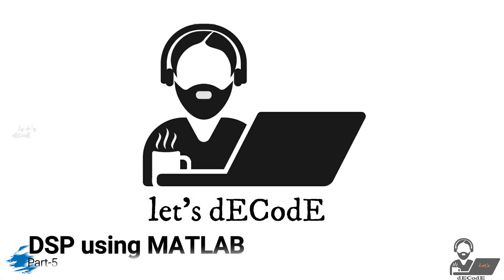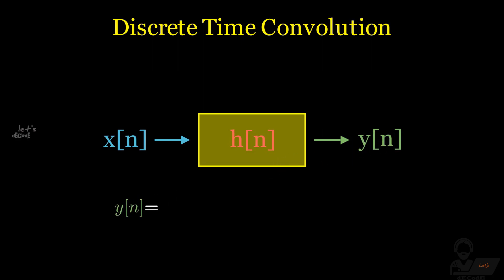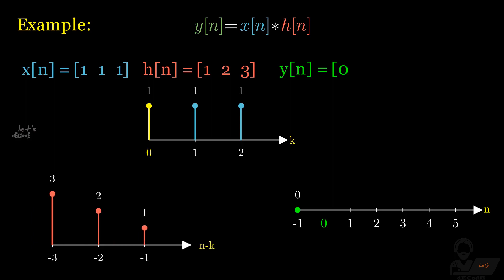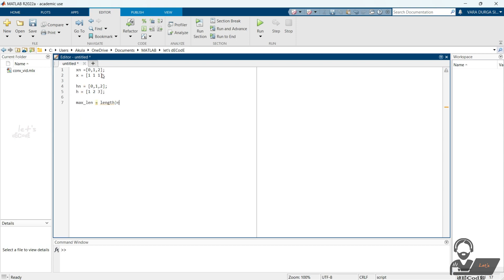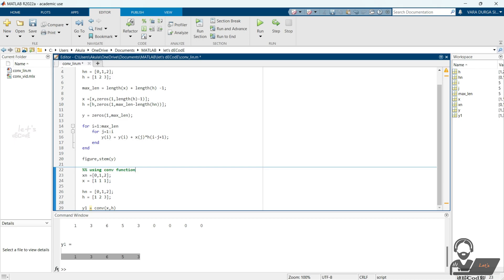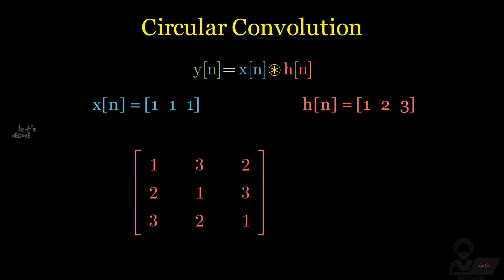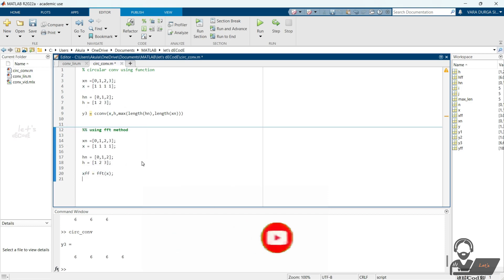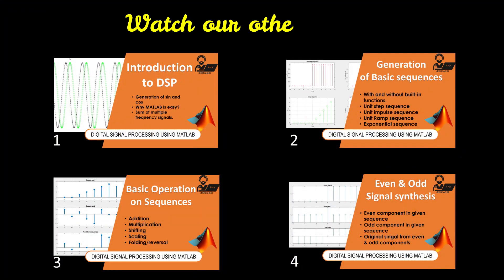Linear & Circular Convolution in MATLAB || let's dECodE || DSP using MATLAB || Part-5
In this video, we'll be diving into the topic of linear and circular convolution of discrete signals using MATLAB. If you have any doubts, try to comment or reach us through the social media handles given.

Intro- 0:00
Subscribe note- 0:20
Linear Convolution: 0:43
Linear Convolution example: 1:17
Code: 2:32
Circular Convolution: 4:18
Circ conv code: 4:51
GUI- 5:46
Outro:6:20